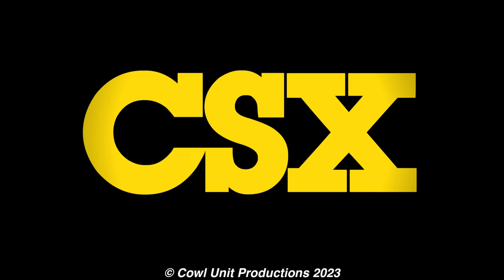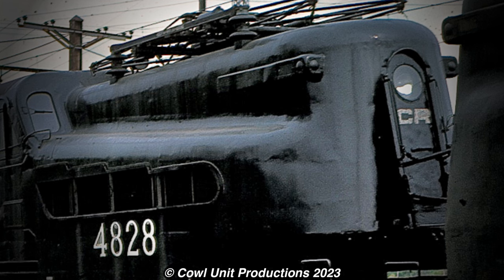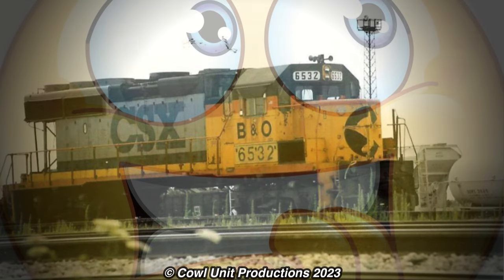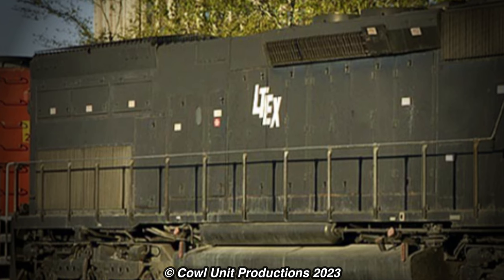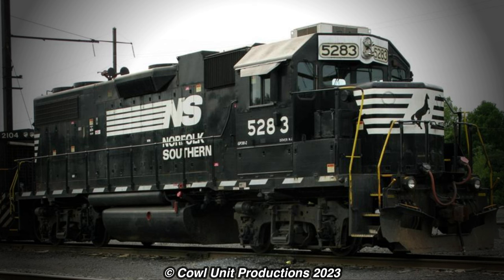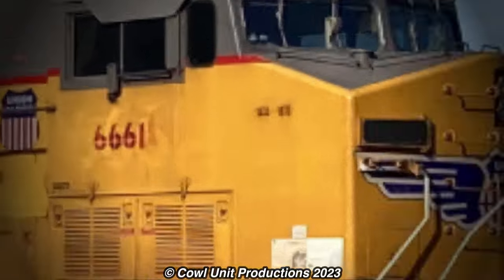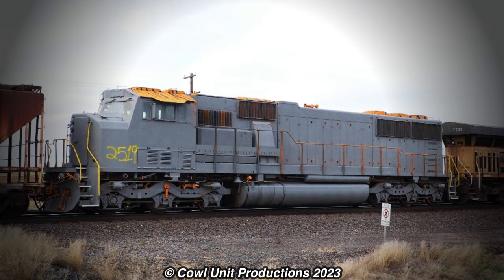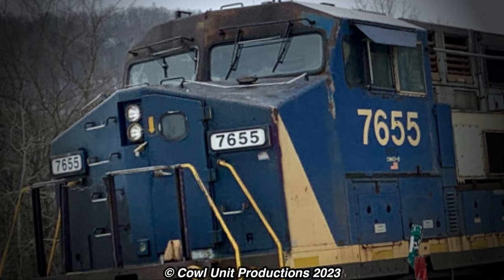HERITAGE AT ITS FINEST - Quirky Railroad Paint Jobs FINALE (Xmas Special)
Merry Christmas, Winter Holiday, any holiday that happens on the 25th of December or later. We return back to one of the iconic series, Quirky Railroad Paint Jobs to which were looking at more questionable-ass locomotives from North America's railroads, alongside unfunny jokes and dumb edits. Join us in the Christmas Special with the Finale to Quirky Railroad Paint Jobs.